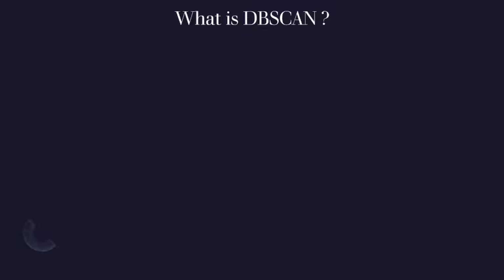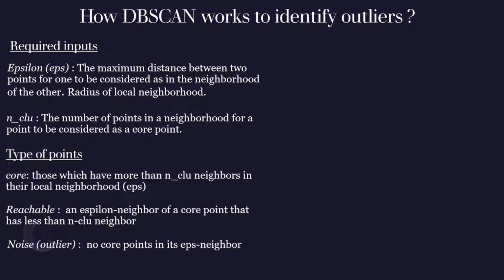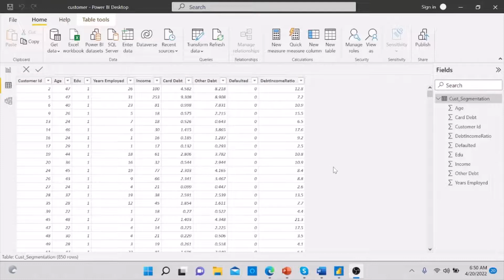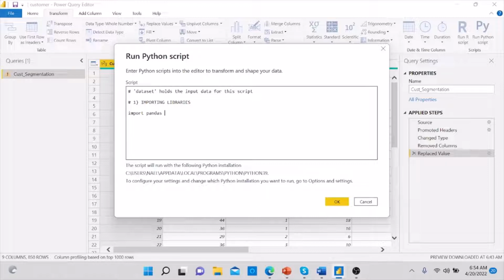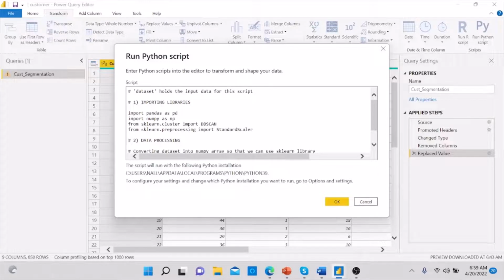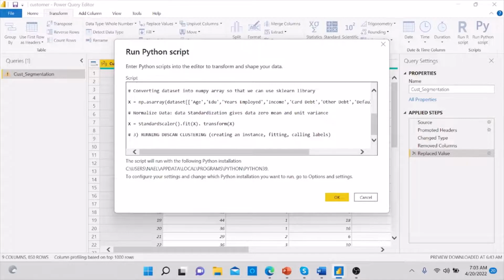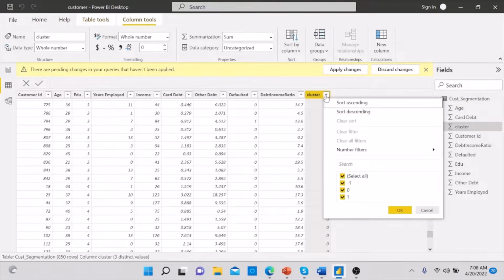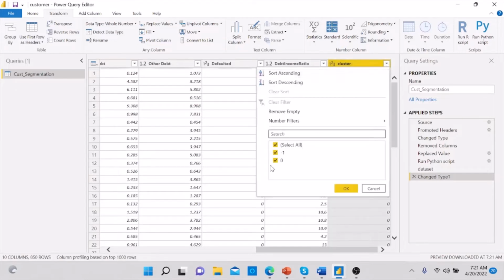Clustering and outliers detection with DBSCAN in Power BI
This video is about DBSCAN clustering algorithm and the detection of outliers.  I also show how you can implement in Power BI through Python.  I start with quick overview of DBSCAN then  I’m using Sklearn library  to do data processing and for  run the DBSCAN algorithm.